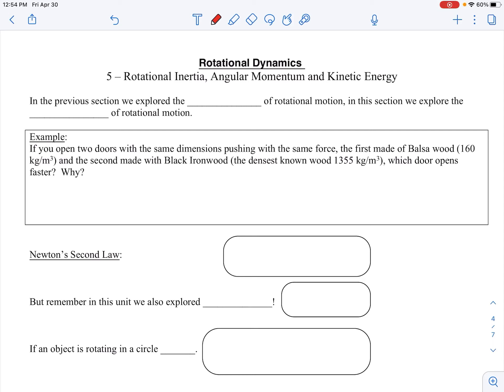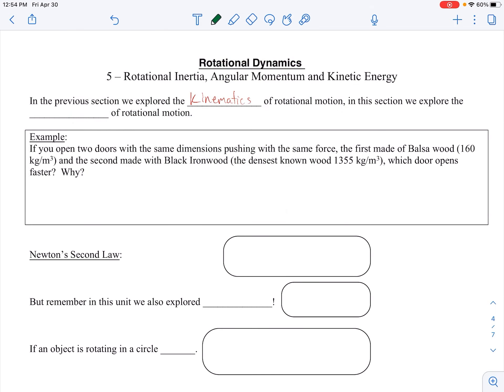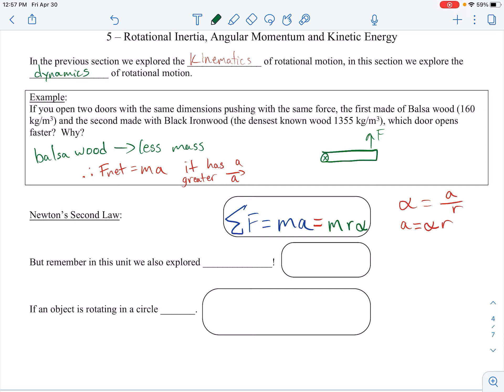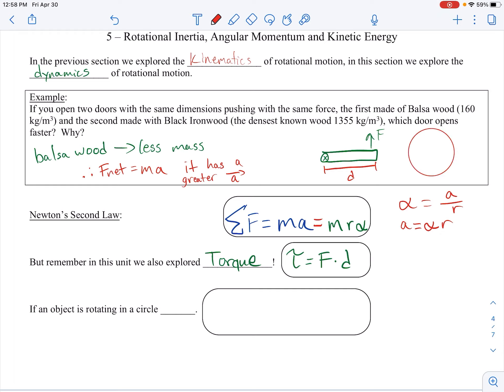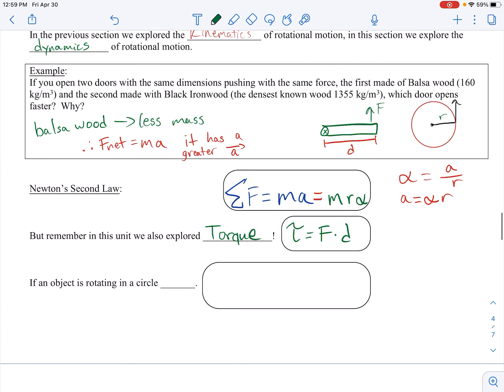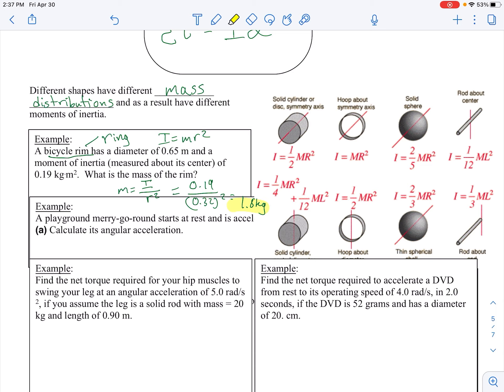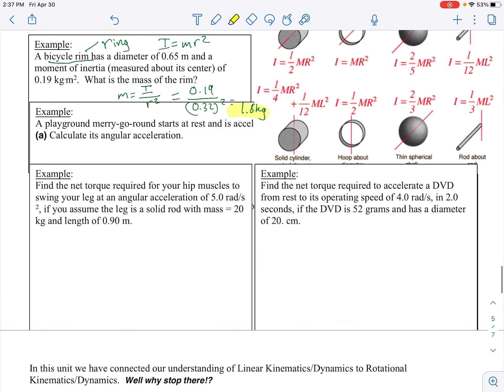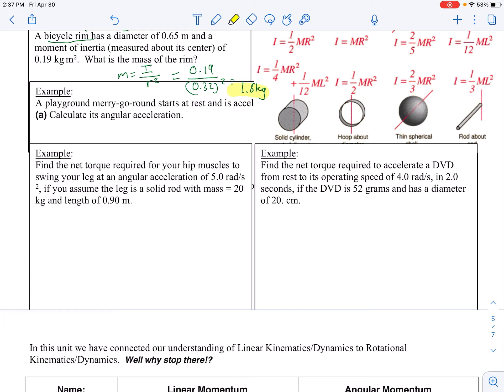Equilibrium lesson 5